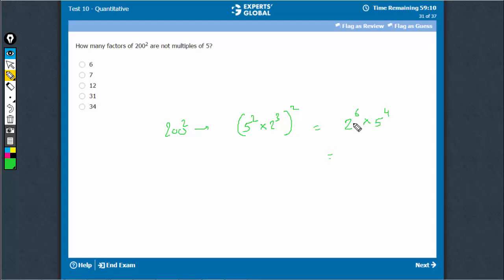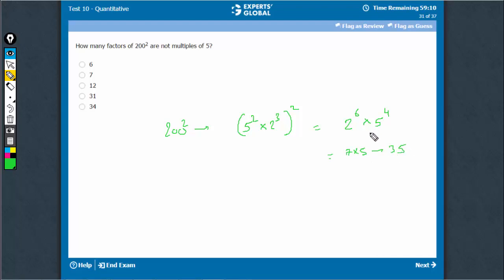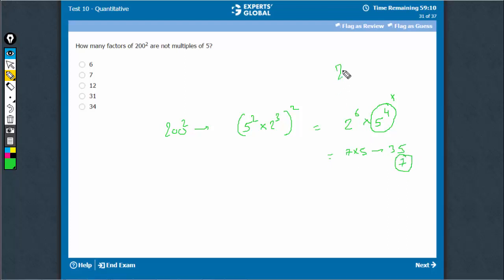How many factors of 200^2 are not multiples of 5? | 6 | 7 | 12...